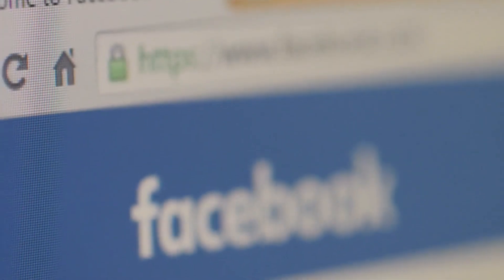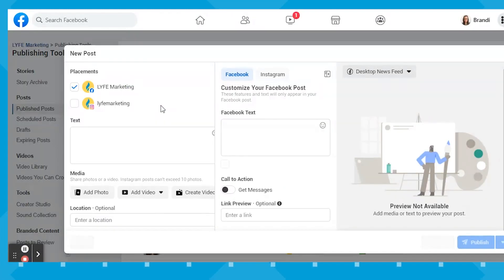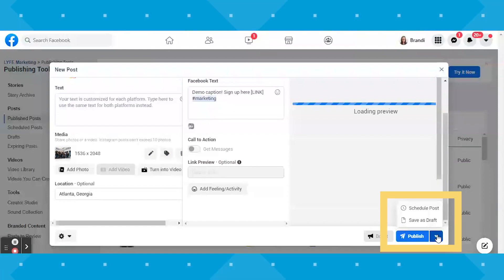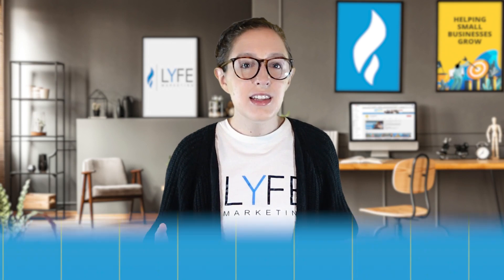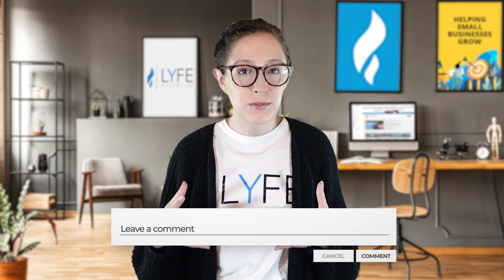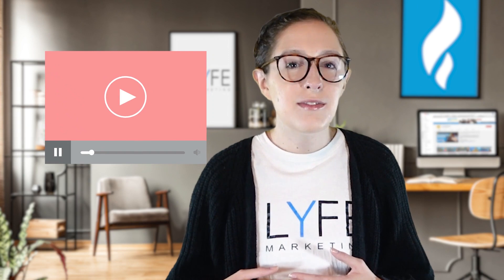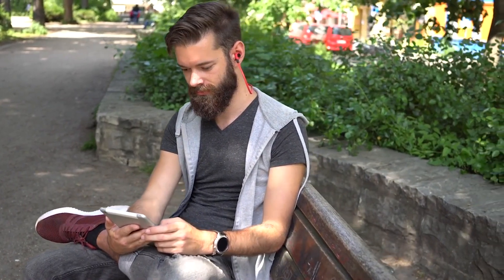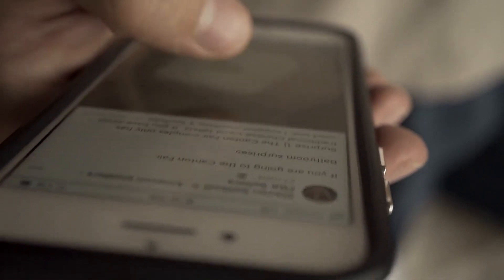How To Use Facebook Publishing Tools (Tutorial & Bonus Tips)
Did you know you can post on Facebook AND Instagram via Facebook's publishing tools? Today, we're giving a tutorial on Facebook publishing tools to teach you how!

Learn How To Use Facebook Publishing Tools Today!

If you post content on your Facebook business page, you’re going to want to know how to use the Facebook publishing tools.

As well as the best practices to use when it comes to posting on Facebook.

So we're covering both of those things in this post.

Plus, the layout and features of Facebook publishing tools that have changed since just the start of this year.

Keep reading to be up to date on everything and maximize your posts' reach and engagement through Facebook publishing tools.

Video Outline
Intro (0:00)
How To Create And Schedule A Post (0:57)
The Layout of Publishing Tools (4:07)
Facebook Publishing Tools Best Practices (5:15)
How To Use Facebook Publishing Tools On Mobile (9:28)

// LYFE Marketing